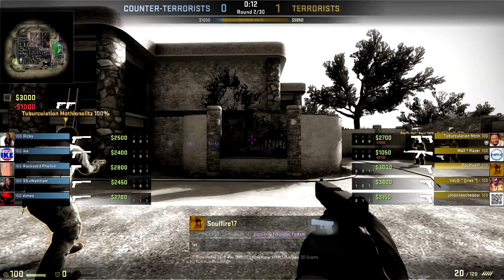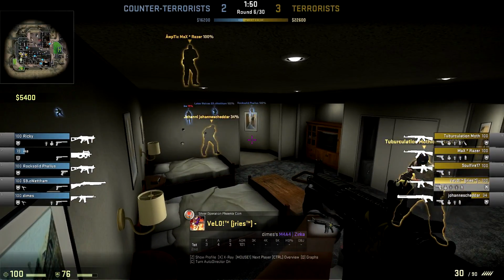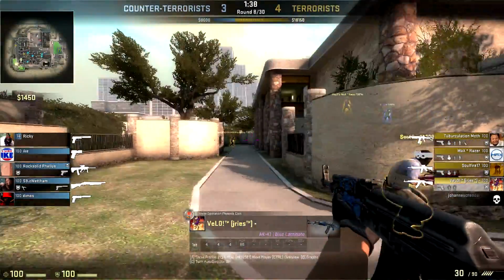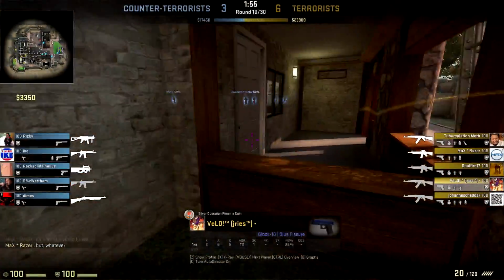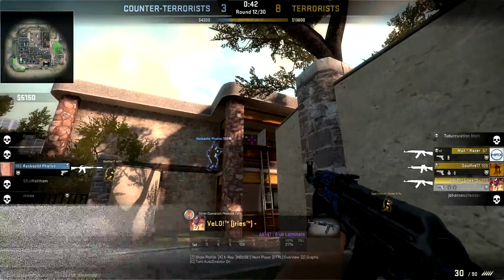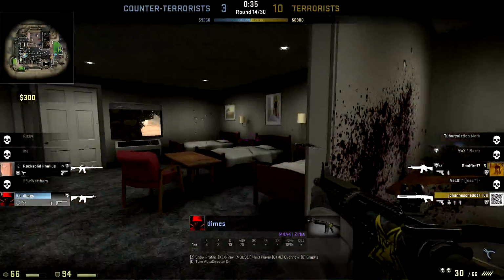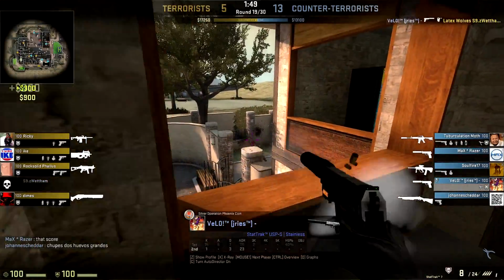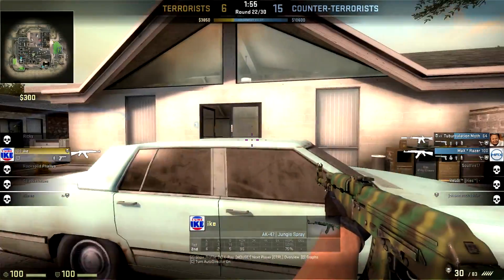Counter-Strike: Global Offensive Competitive | Episode 9 [Master Guardian, Motel]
Episode 9 of CSGO: Competitive, still at Master Guardian 1, but on Motel!

Enjoyed this video? It really helps me out, and I appreciate it a lot!

I produce gaming related content, ranging from Let's Plays, Guides, and also look at some (mostly indie) games and give an honest opinion on them.